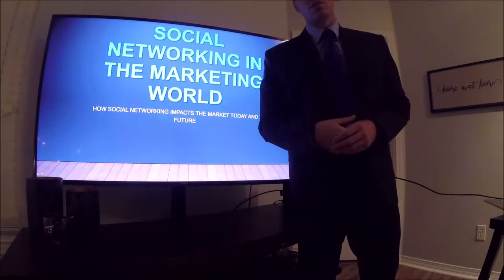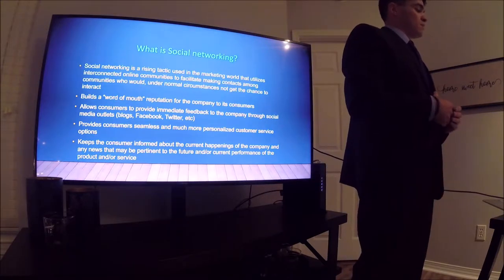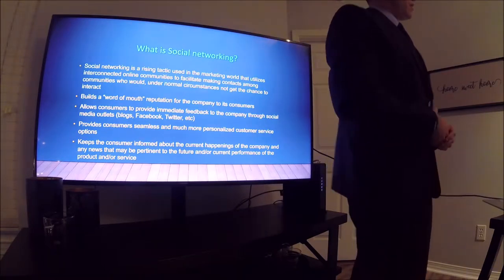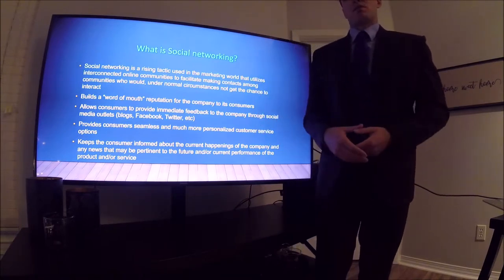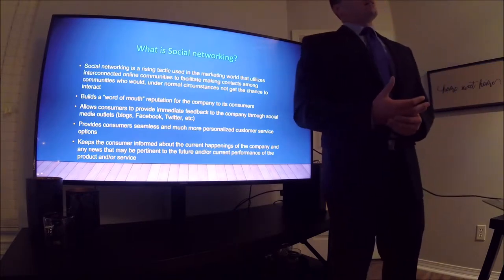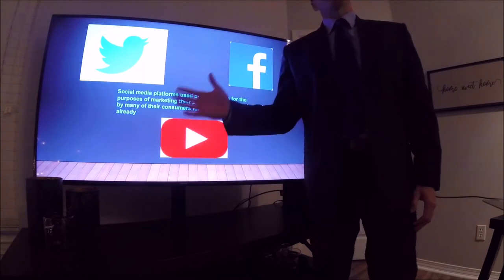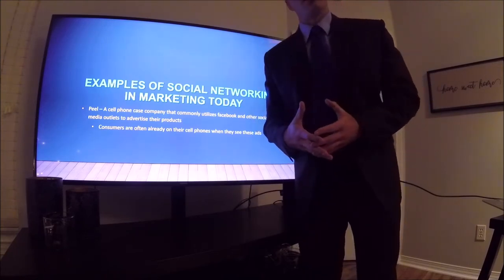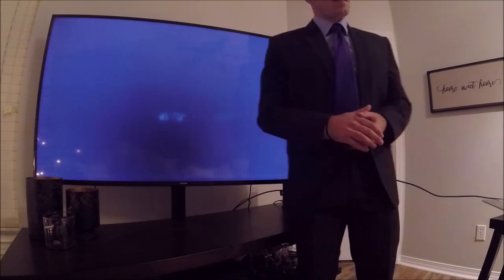MGMT311 TED Talk Video Patrick Fitzgerald